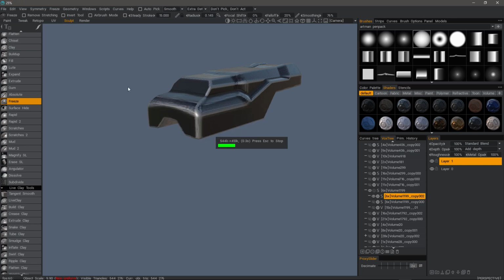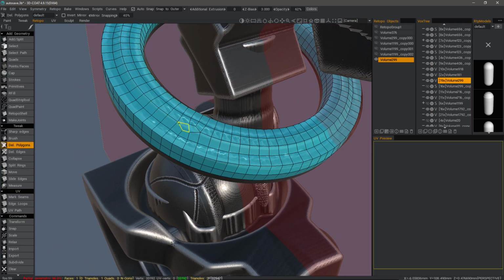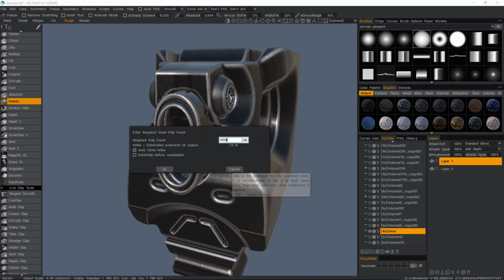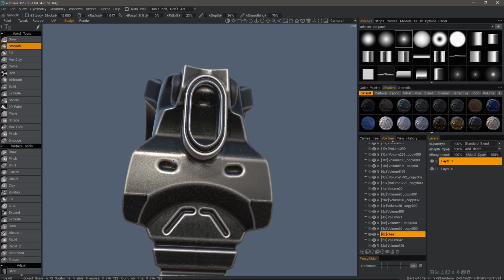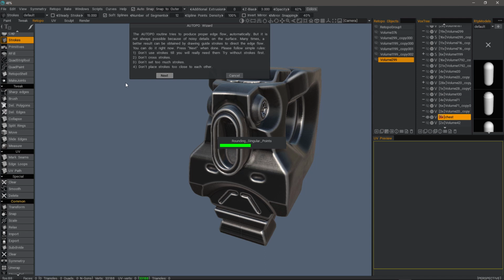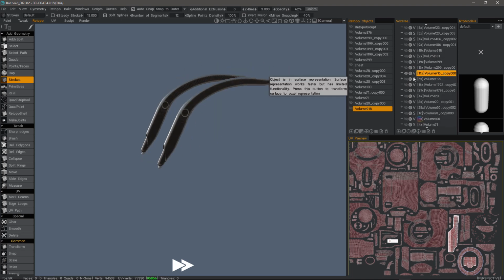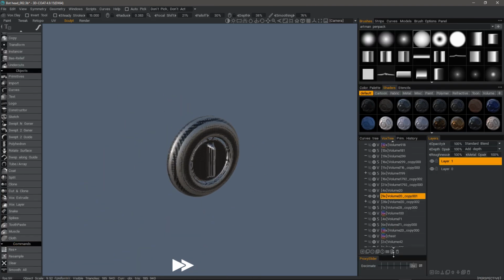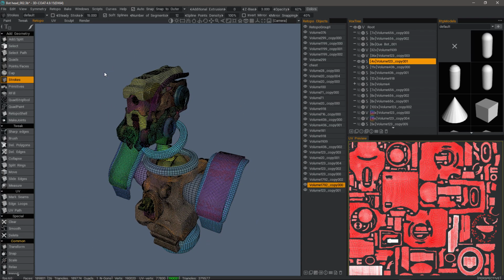Concept Art for Realtime Engines Pt 2